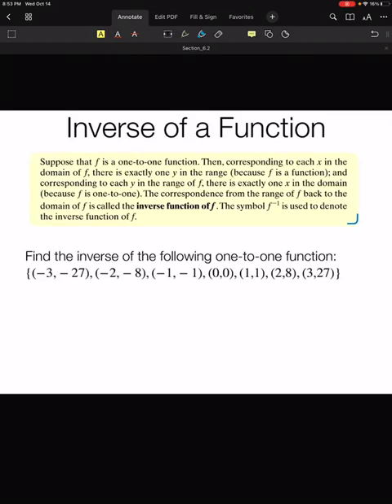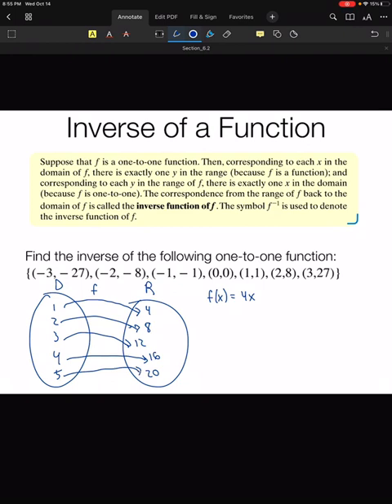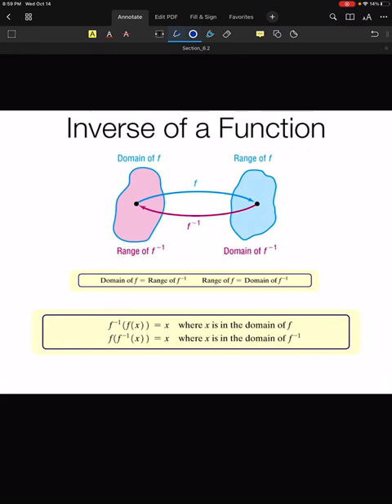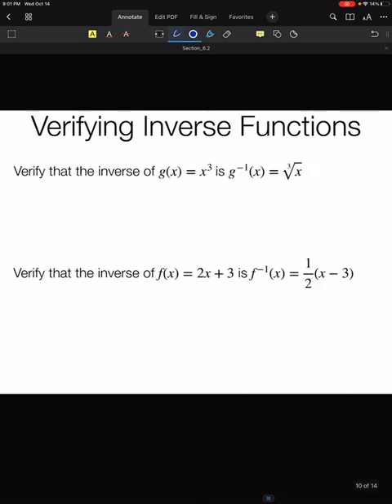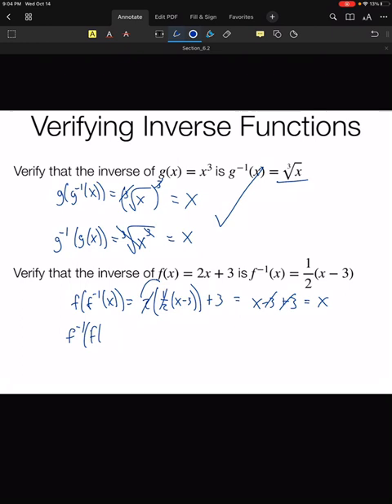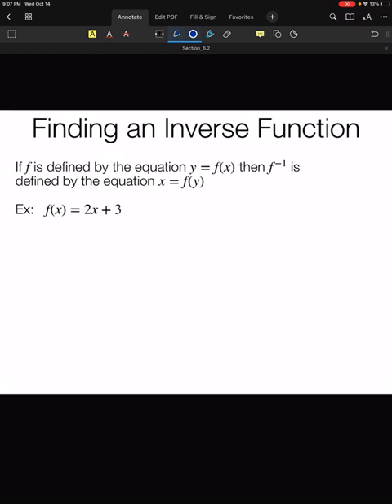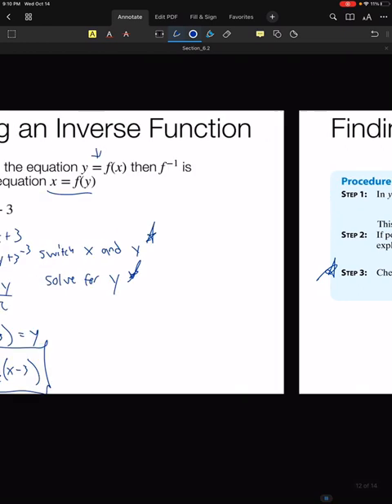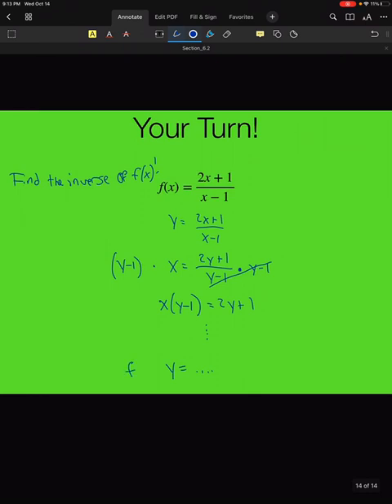College Algebra Section 6.2 Part 2